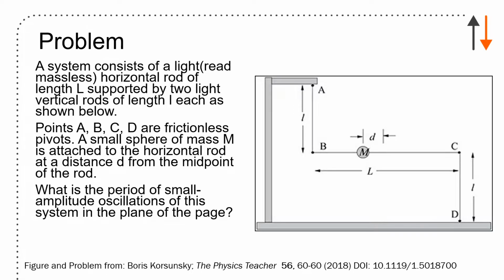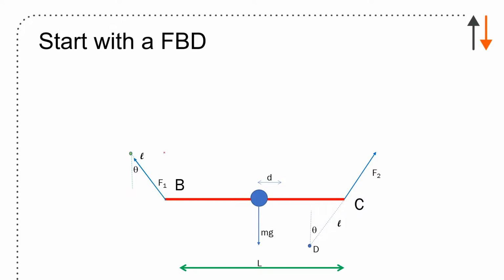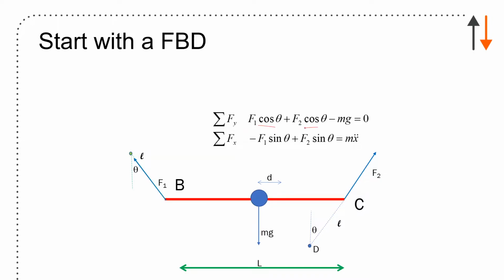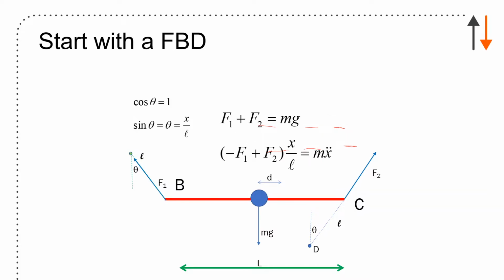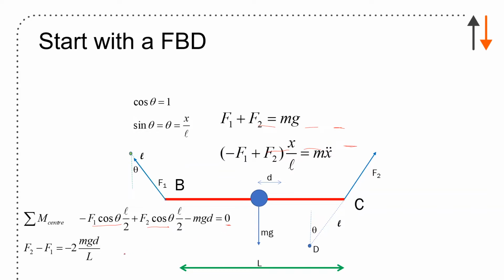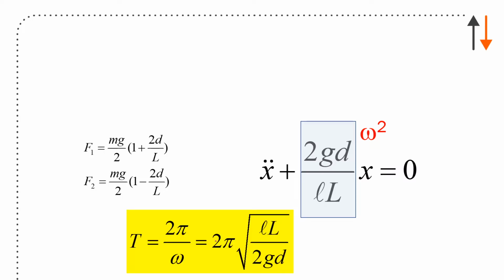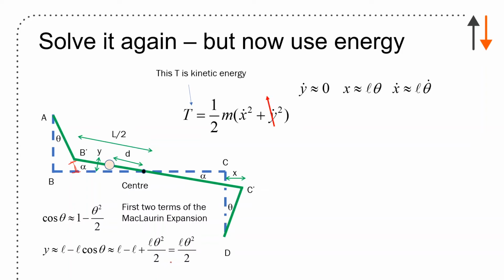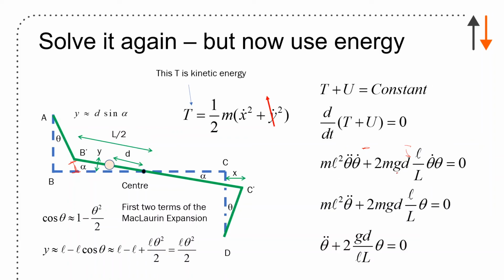Touched by an angle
This is a neat example from The Physics Teacher

Korsunsky, Boris, ed. "Touched by an angle." The Physics Teacher 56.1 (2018): 60-60.